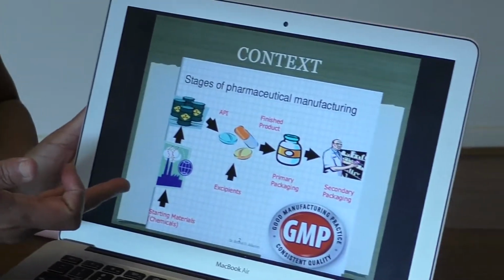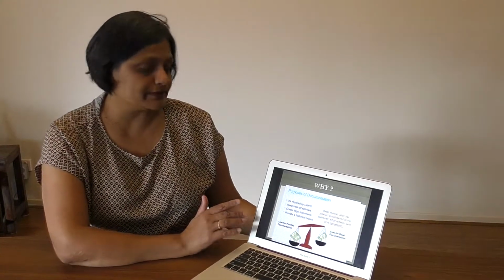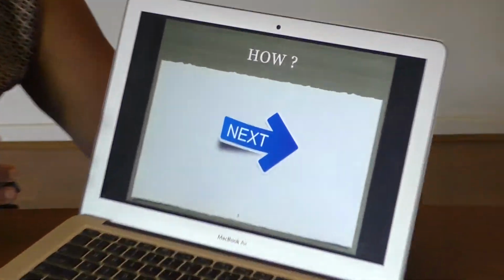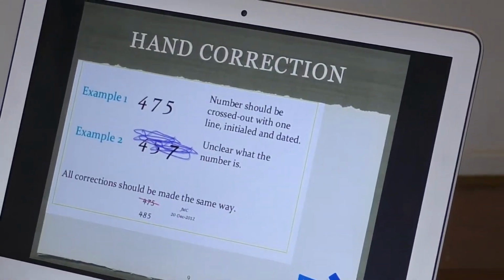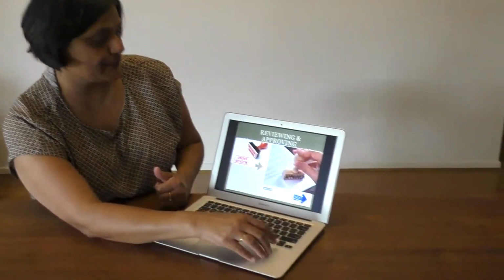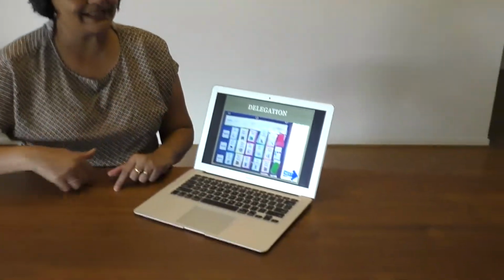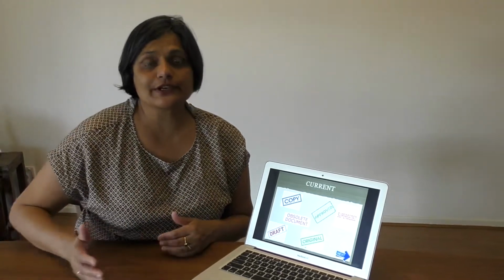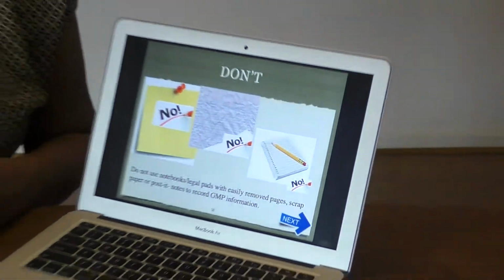Good Documentation Practices - GDP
This video provides explanation about the general requirements of good documentation in pharmaceutical industries.